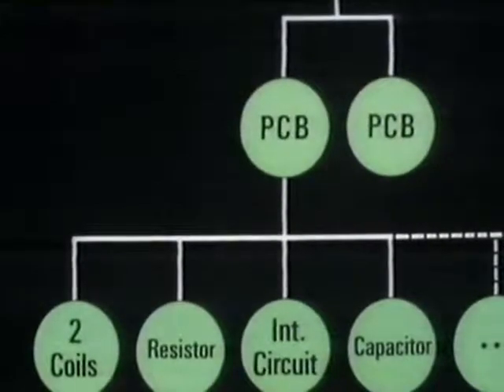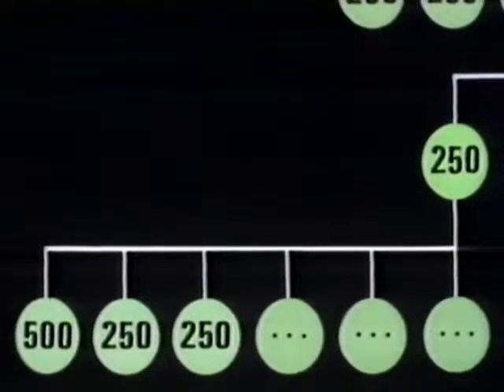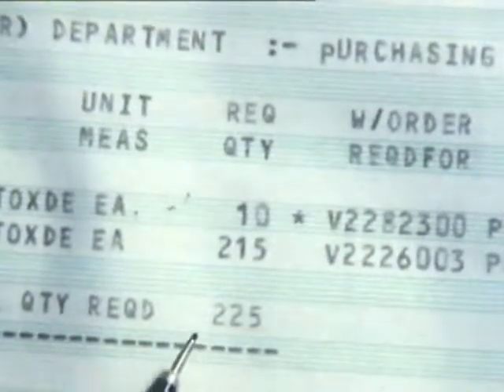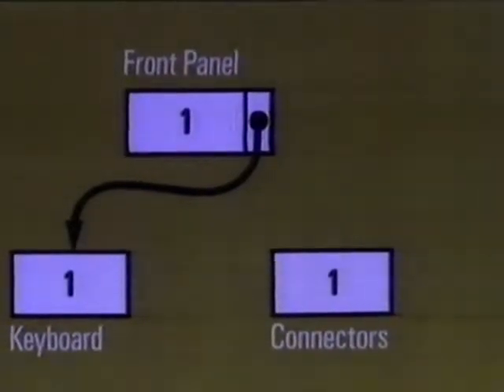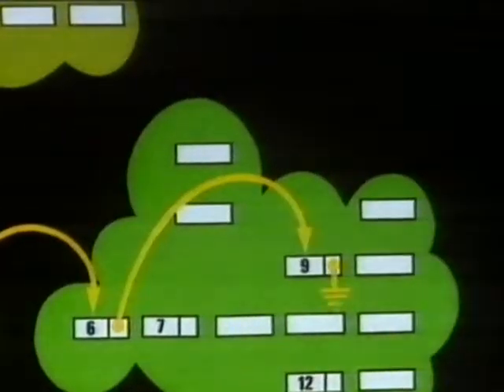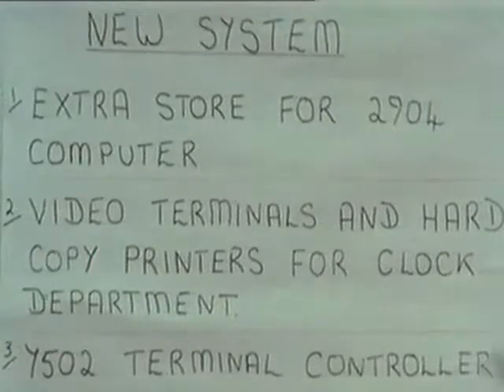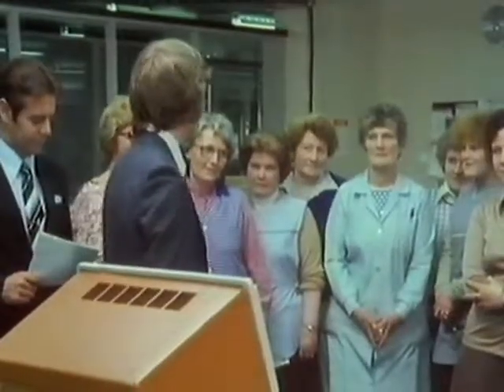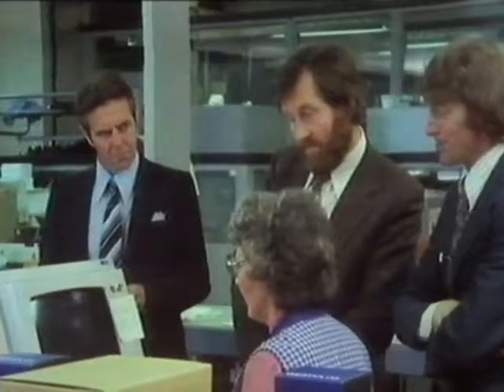M252 Case study RACAL Electronics Systems Analyst